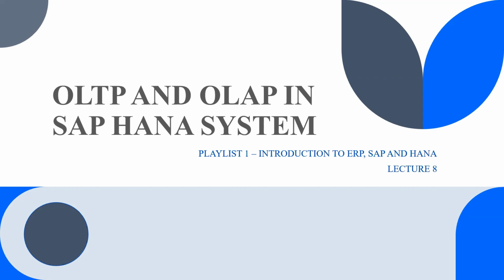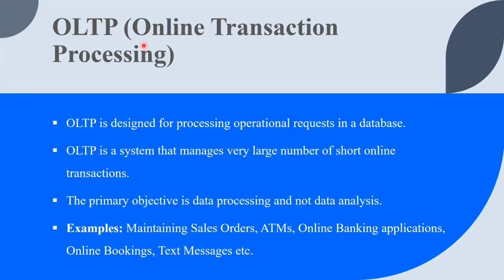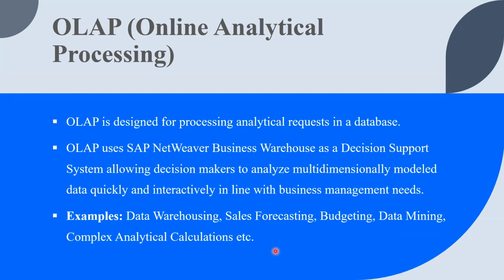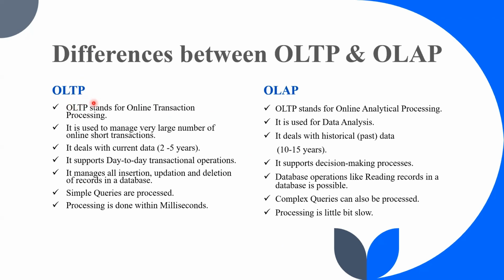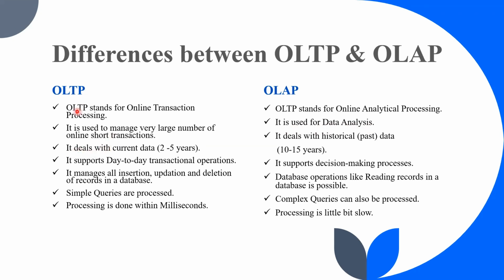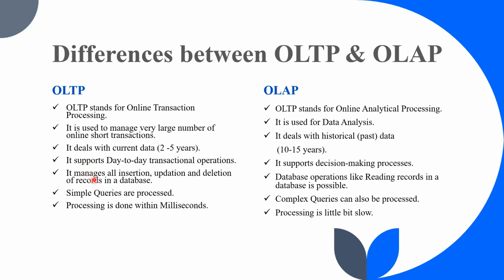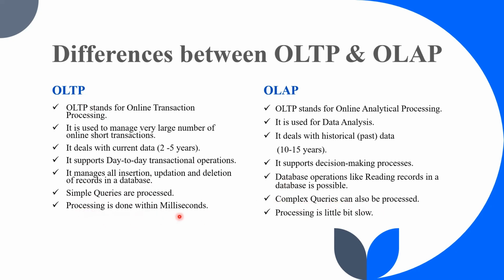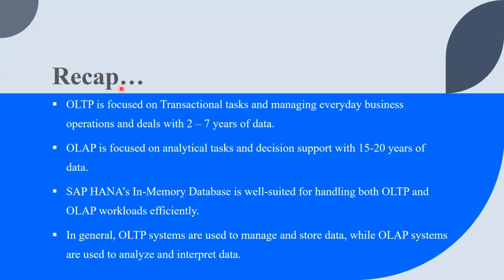Lecture 8 - OLTP and OLAP in SAP HANA System